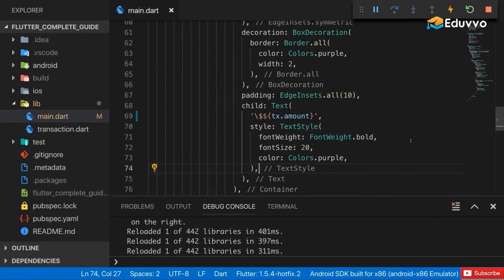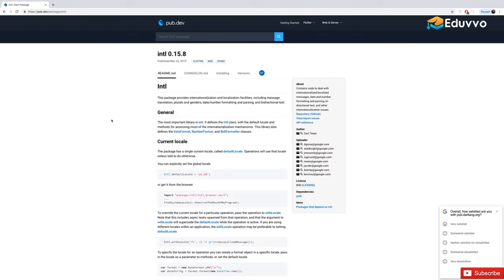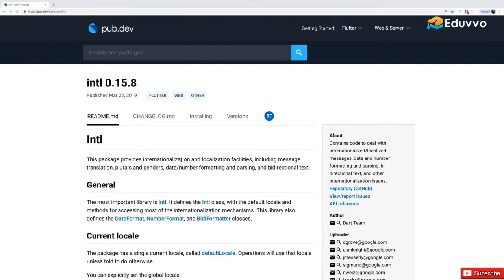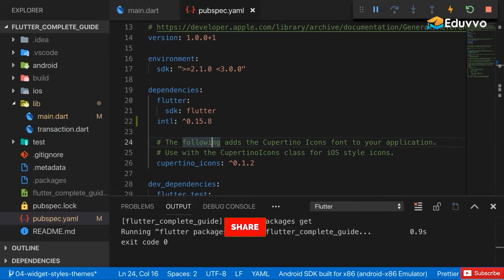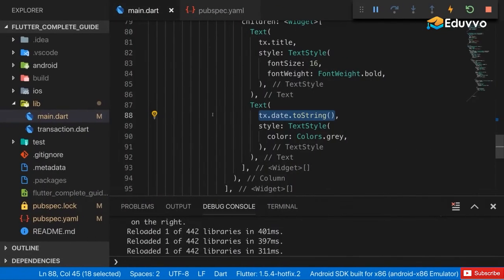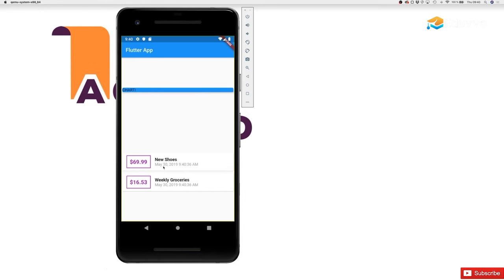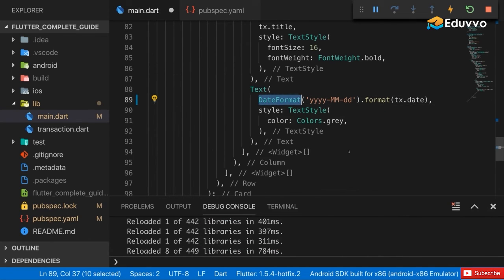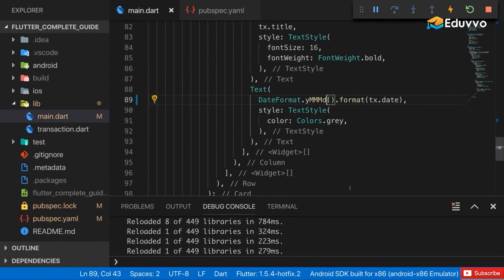How to install external package in flutter | install external package and formate date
Flutter installing external packages
How to install external package in flutter
install external package and formate date